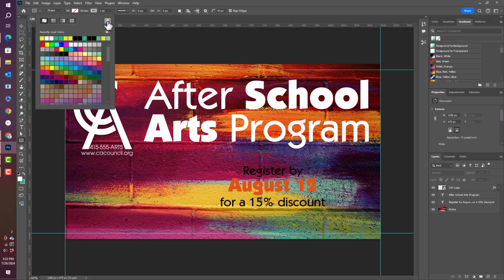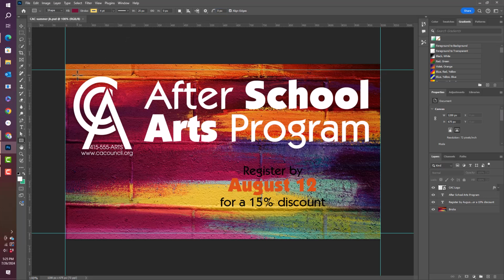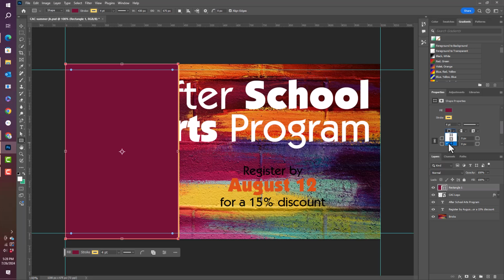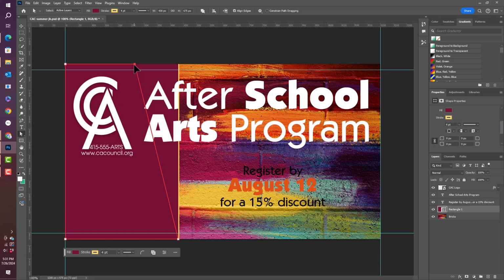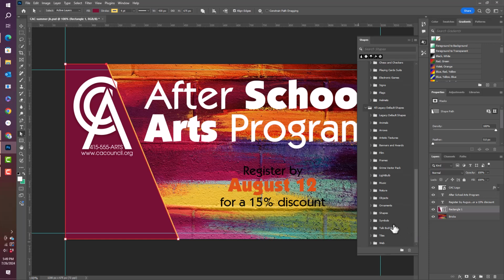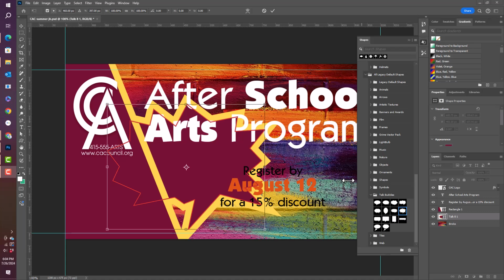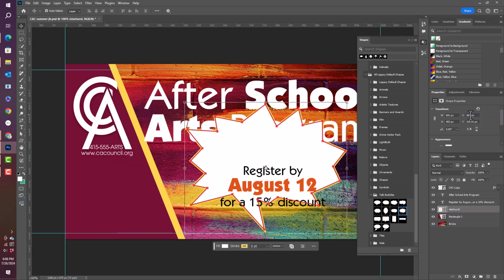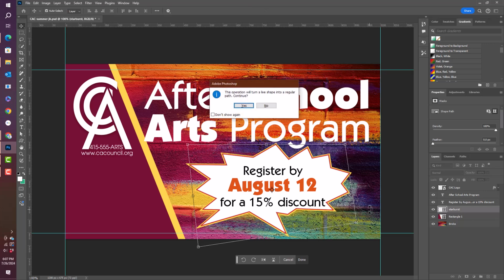Photoshop 2024 Chapt 6 Stage 2 part 1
Photoshop ATC Chapter 6 stage 2